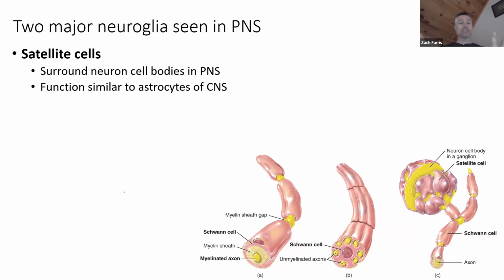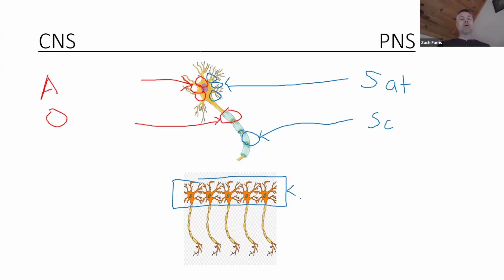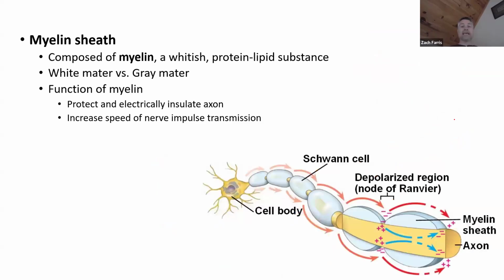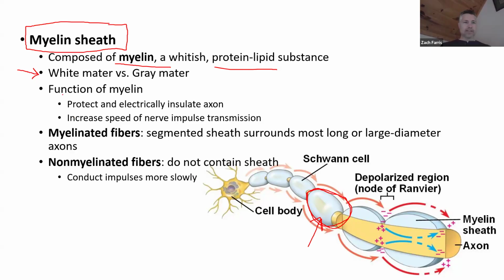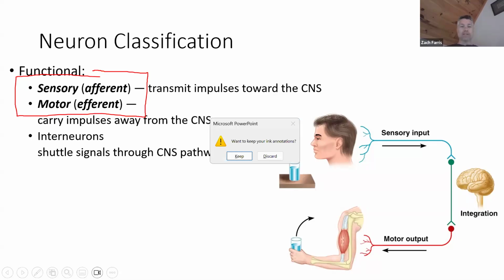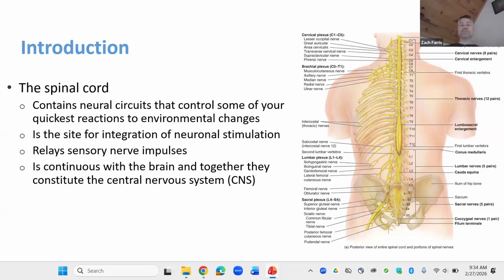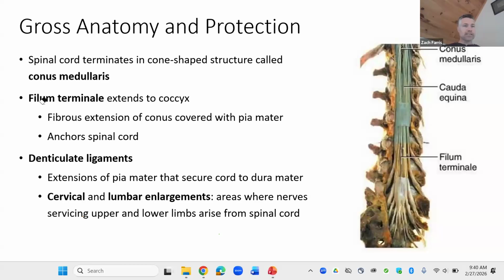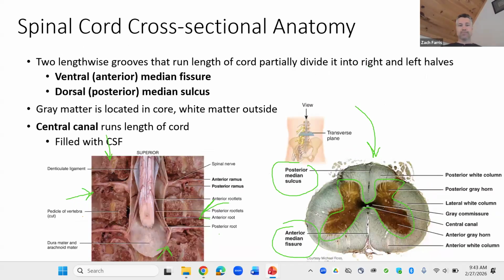Recorded lecture: Friday (02/27) - Spring 2026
Video covering Nervous Tissue and Spinal cord for Friday 27th